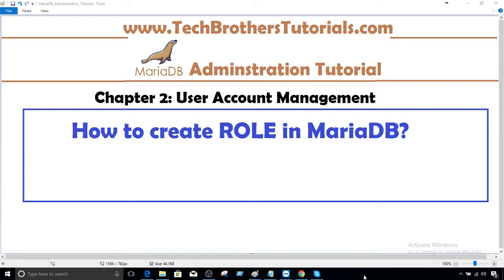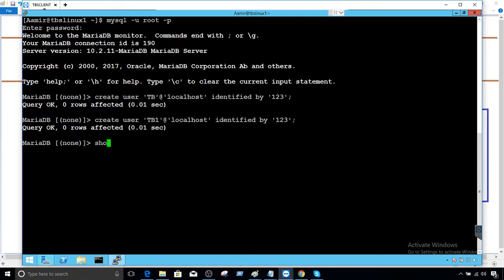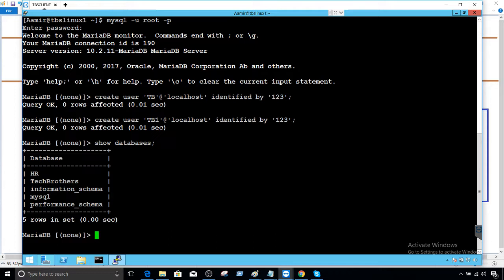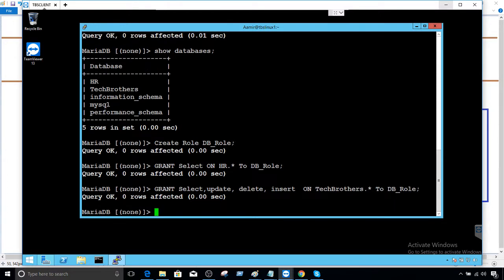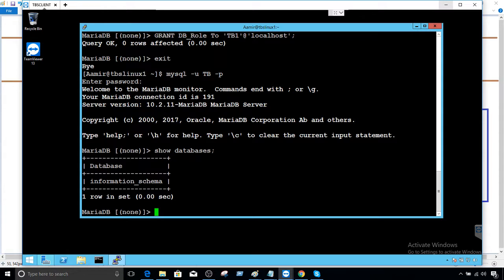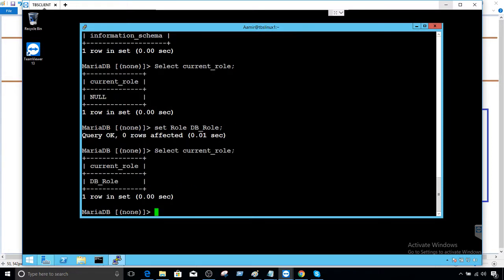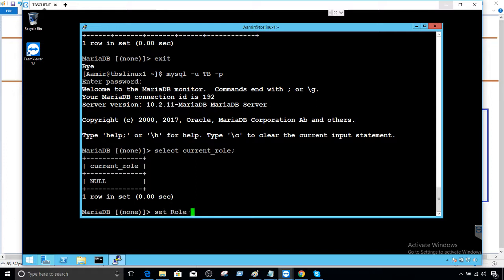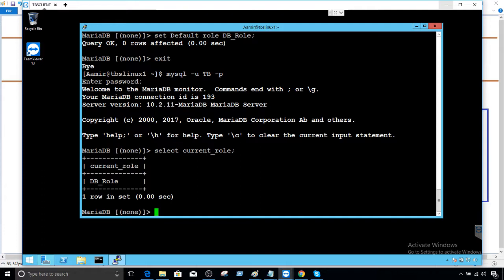How to create ROLE in MariaDB - MariaDB Admin Tutorial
How to create ROLE in MariaDB covers below items
How to create users in MariaDB
How to create Roles in MariaDB
How to assign permissions to Role in MariaDB
How to assign user to Role in MairaDB
How to check current Role of login
How to set Role for user in MariaDB
How to set default Role in MairaDB